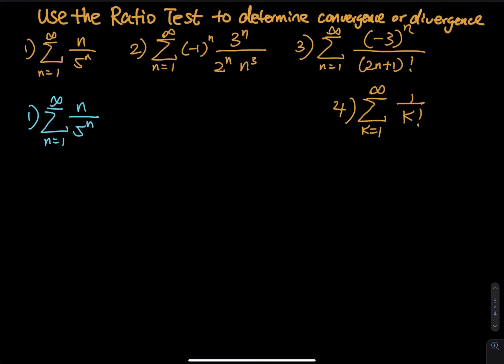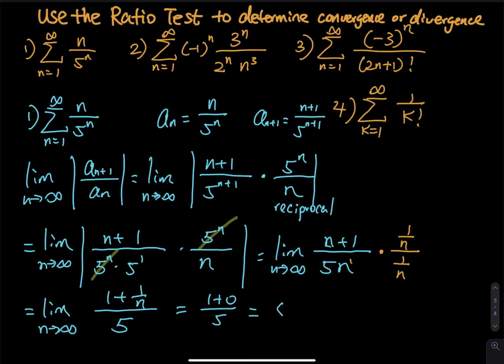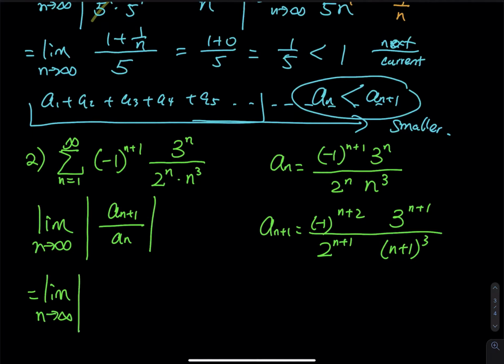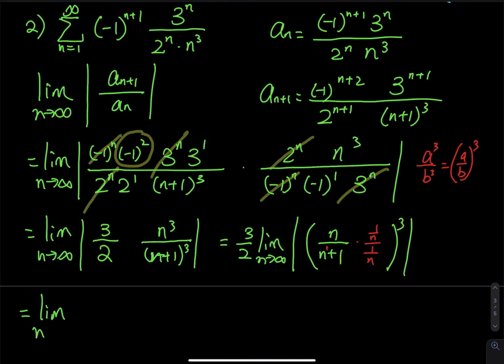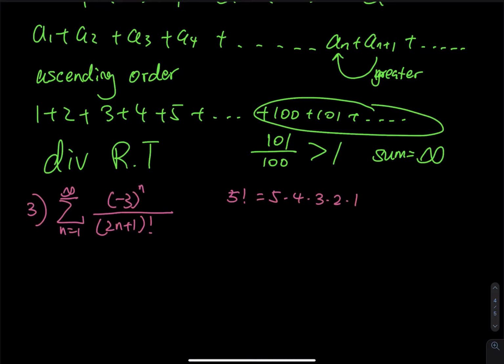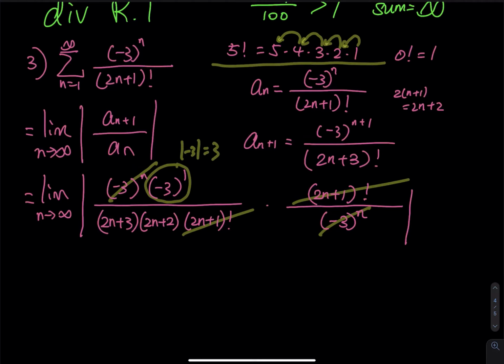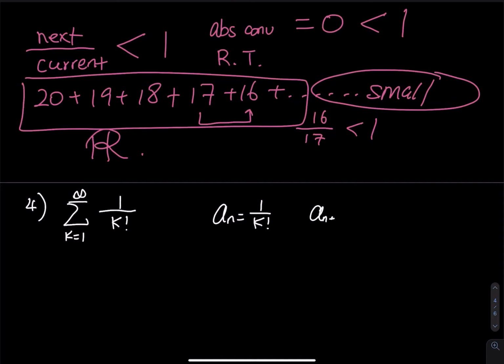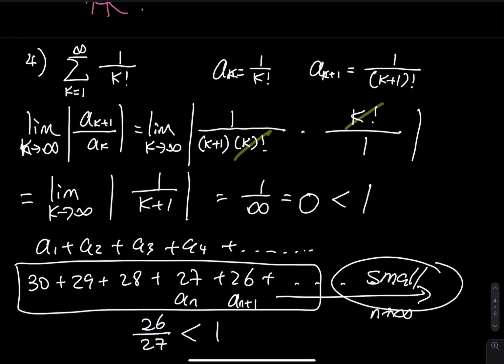11.6 Part 8/9: Some Good Examples that Helps You to Understand the Ratio Test | Integral Calculus